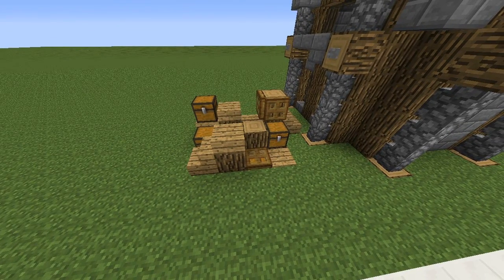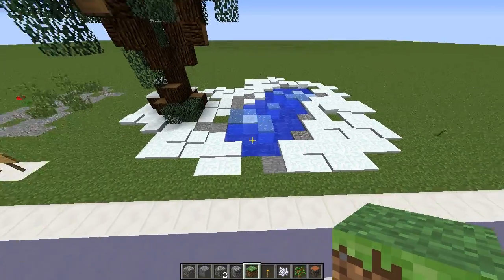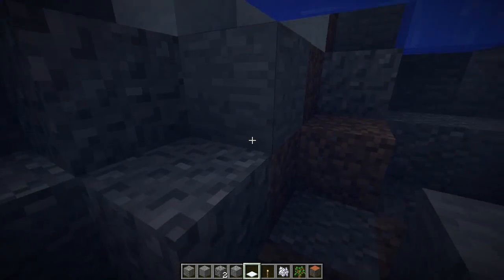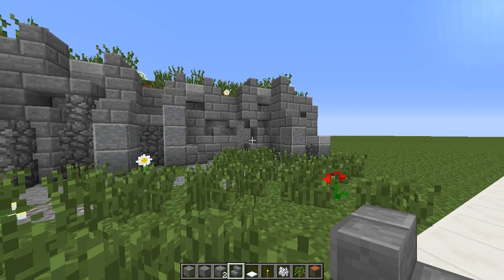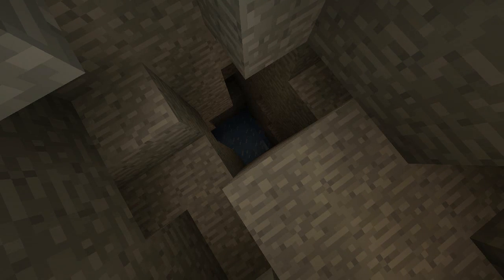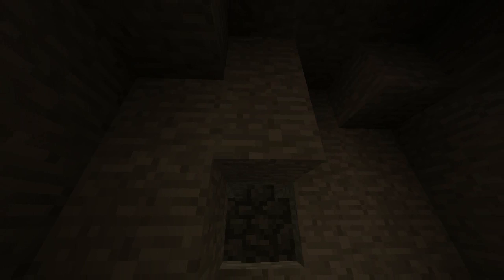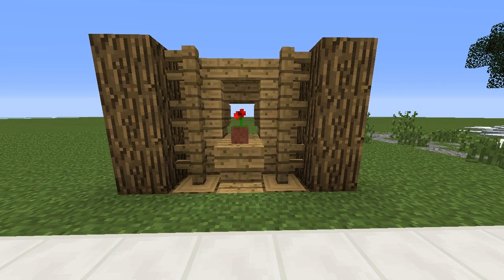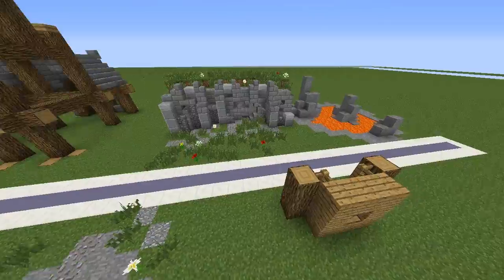Minecraft - "Building 101" - Episode 21 - Atmosphere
• Clicking that like button would help a ton! Please take the time to do so if you enjoyed!
• Want to suggest a topic for Build 101? Post in the comments!
NEW VIDEO: Today in episode 20 of building 101 we take on the swamp biome! Some of you may hate it, but I will turn your ways around by showing you how to create an awesome swamp biome!
If you are reading this type "Floop Noodle" in the comments!